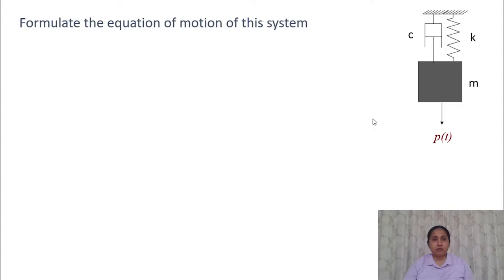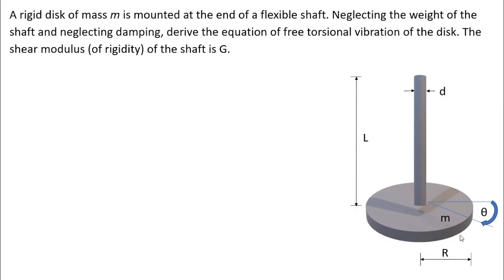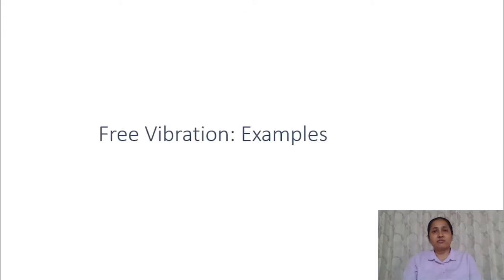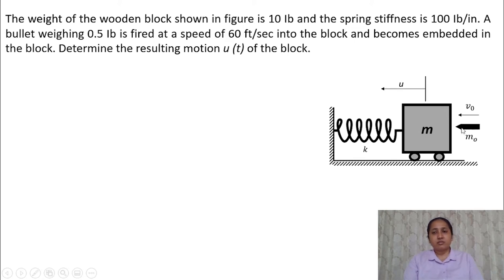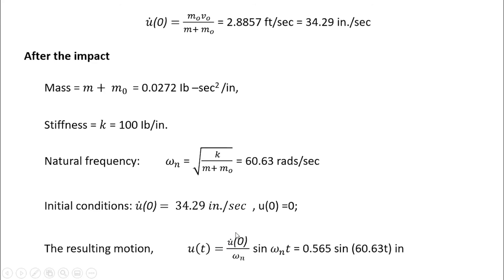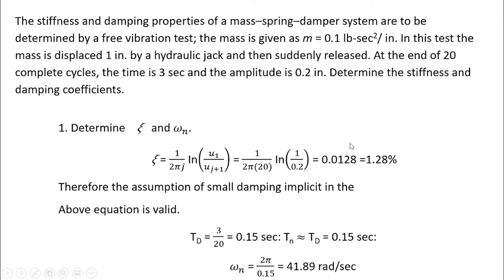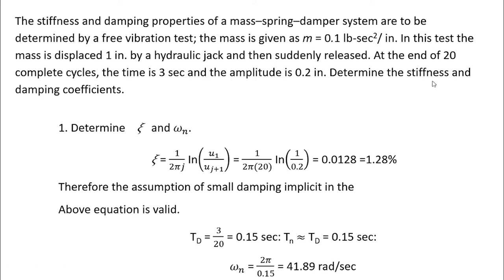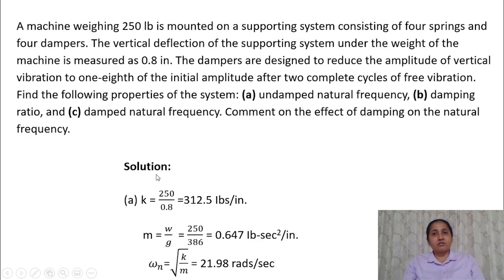noc19-ce27-lec08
To access the translated content:
1. The translated content of this course is available in regional languages.
 2. Regional language subtitles available for this course
 To watch the subtitles in regional languages:
 1. Click on the lecture under Course Details.
 2. Play the video.
 3. Now click on the Settings icon and a list of features will display
 4. From that select the option Subtitles/CC.
 5. Now select the Language from the available languages to read the subtitle in the regional language.